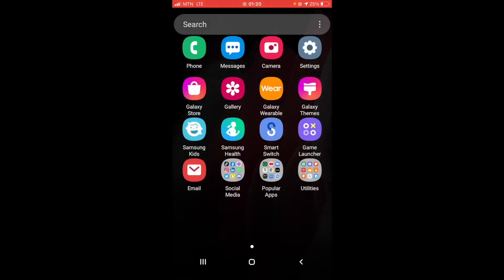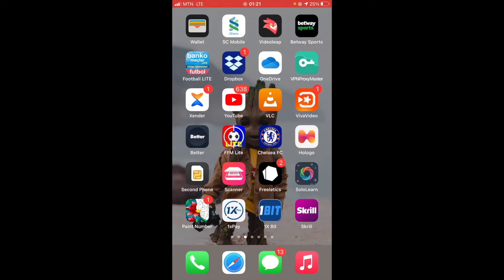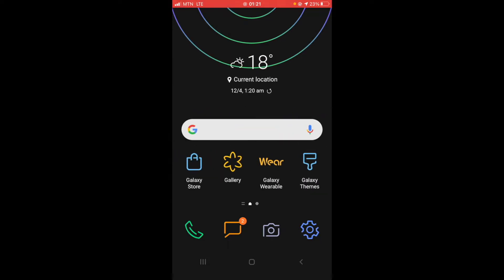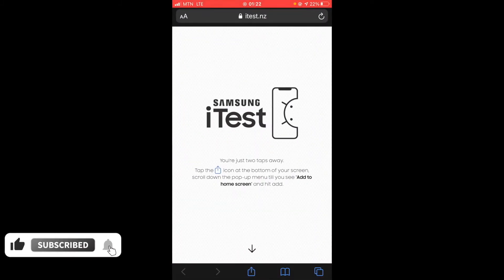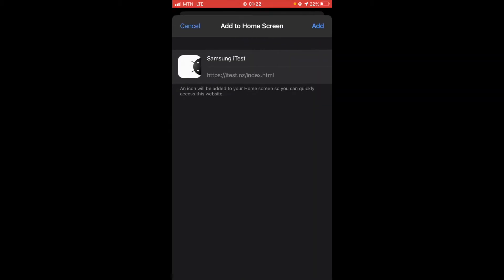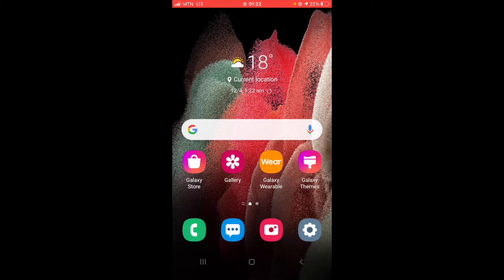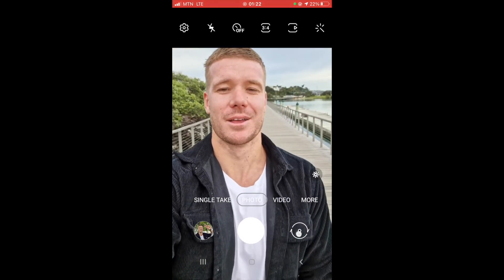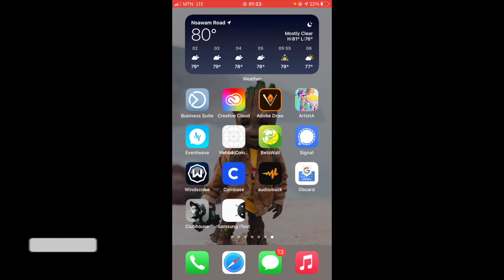How To Install Android On Your iPhone (2021)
This video will help you get samsung one UI on any iphone.
This is to make all iphone users have a feel of android OS..